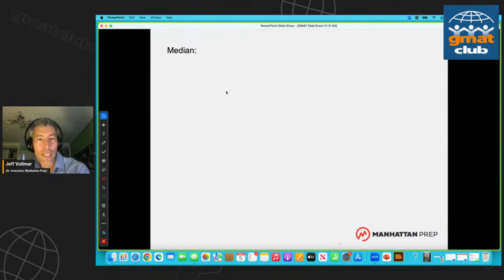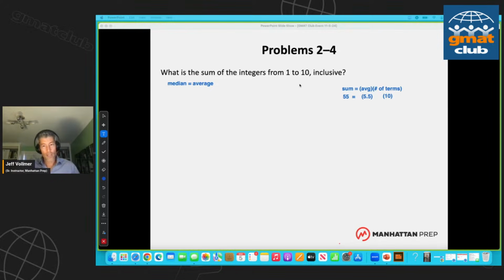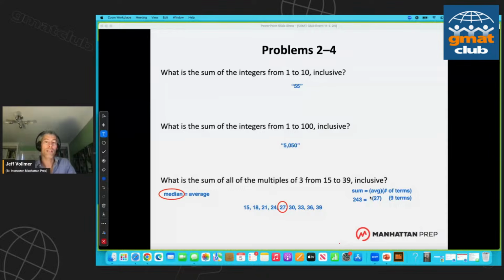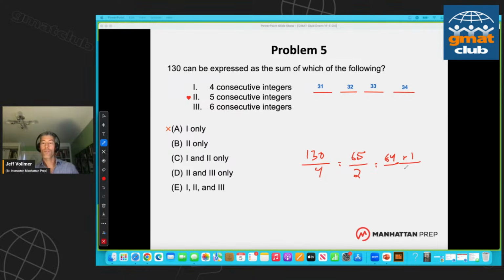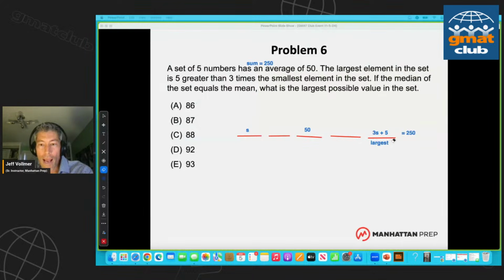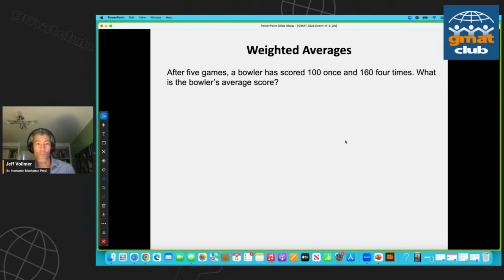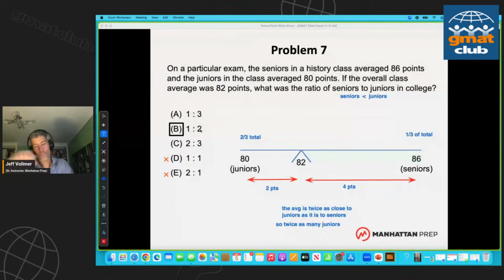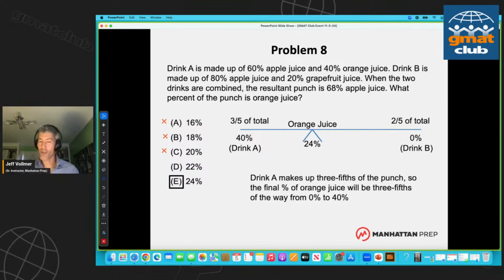GMAT Quant Statistics EP1 - Mean, Median, and Weighted Averages (with 8 Practice Problems)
In this video, Jeff Vollmer, 100 Percentile Manhattan Prep Instructor dives into core Statistics topics: average, weighted average, and median. Watch this GMAT quant lesson with pen and paper as Jeff's going to test you and show you how to approach these problems more confidently and more efficiently.

➡️ Ace your GMAT Preparation with GMAT Club Focus Mock Tests built with hard questions and Brilliant Analytics

✅ Other Popular Manhattan Prep GMAT Playsists.

Video Chapters:
00:00 Intro
02:07 What is Median
03:33 What is the Average
04:45 Practice Problem 1
07:21 When Average and Median are equal?
09:30 Practice Problem 2 - 4
26:38 Practice Problem 5
38:50 Practice Problem 6
50:41 Weighted Averages
01:01:45 Practice Problem 7
01:08:23 Practice Problem 8